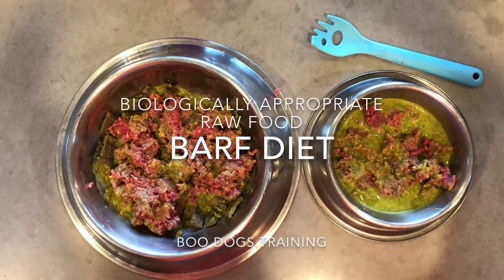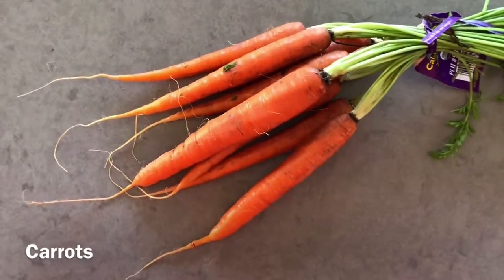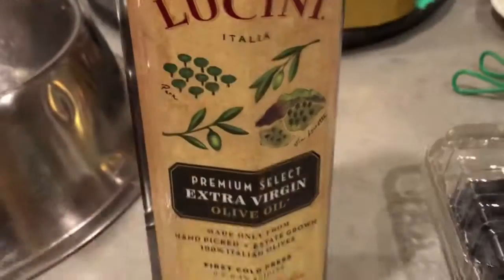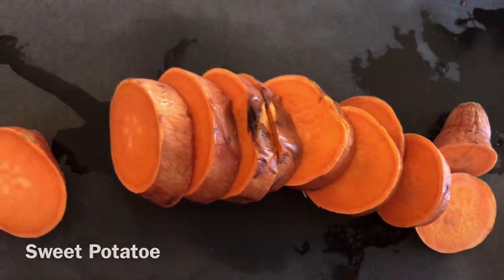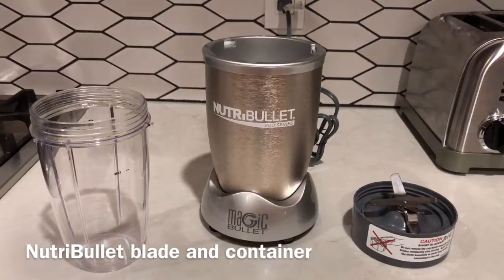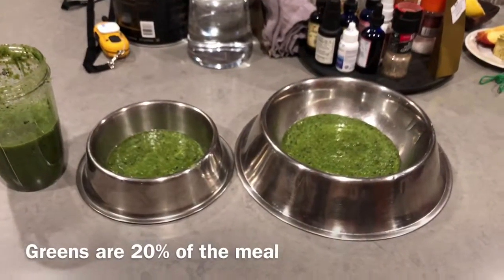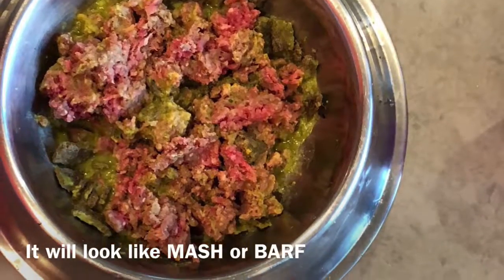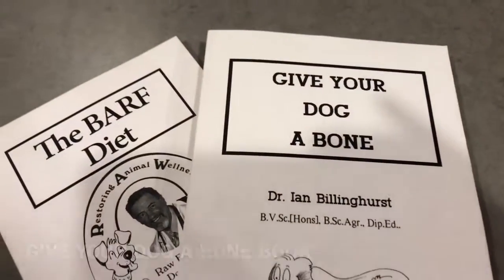BARF diet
how to make the BARF diet for you dog.  Homemade dog food